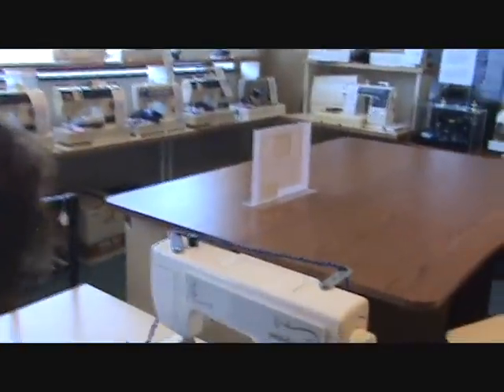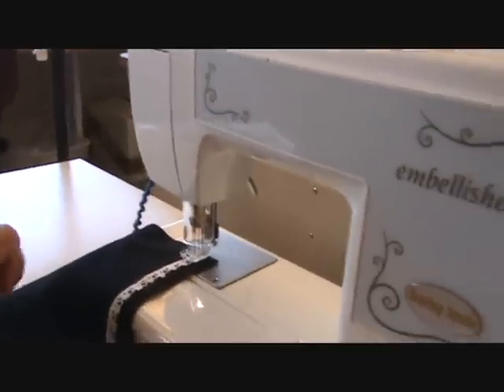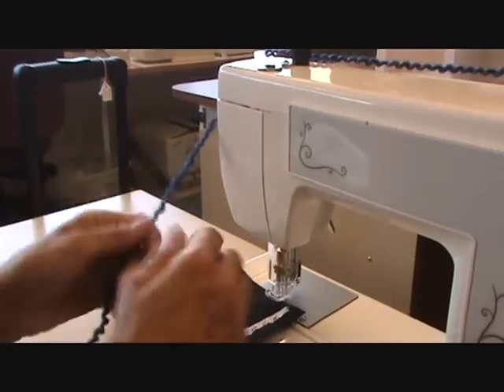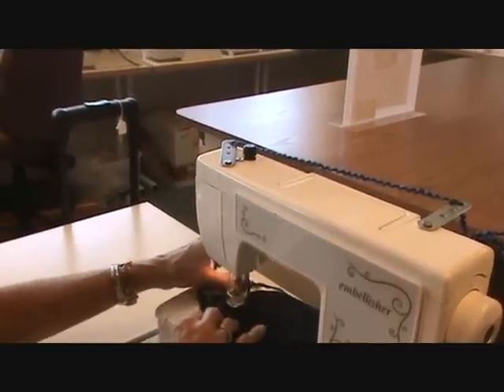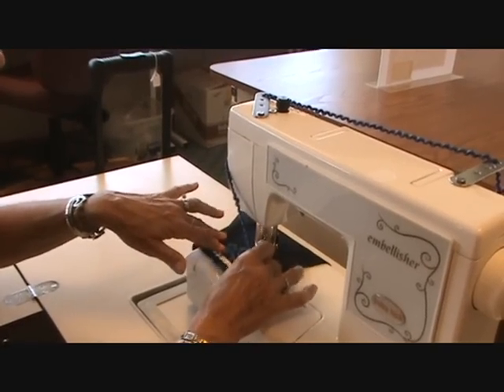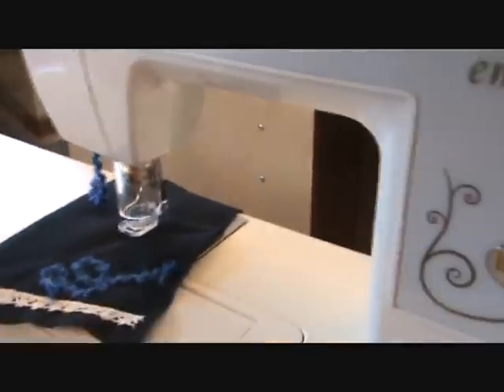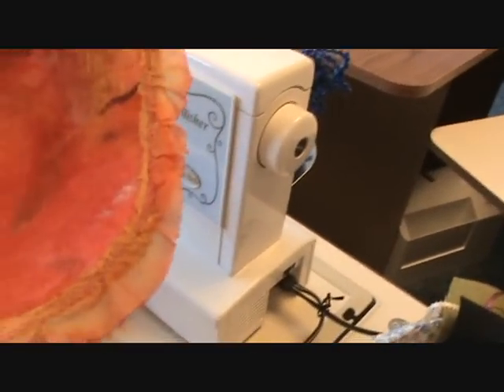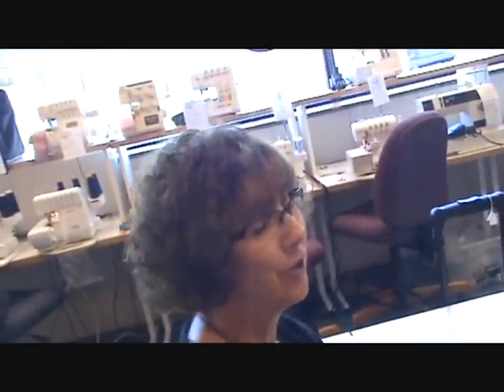The Embellisher.wmv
A cool machine from Babylock